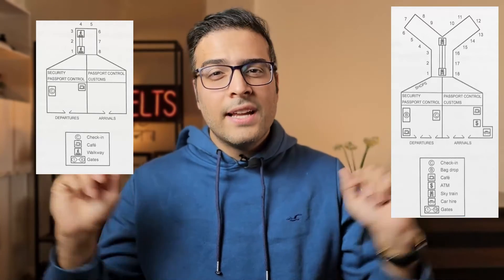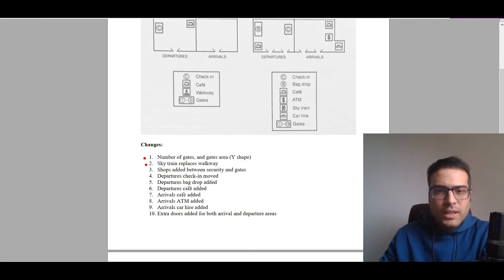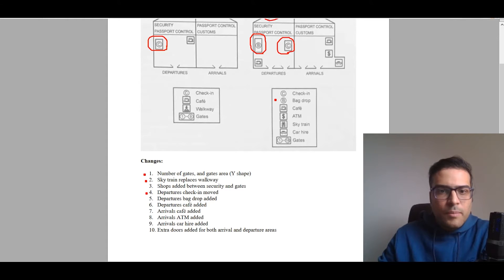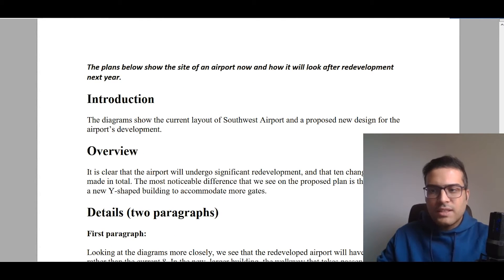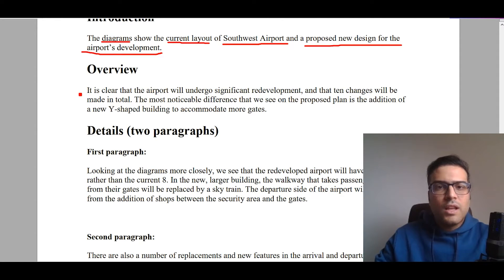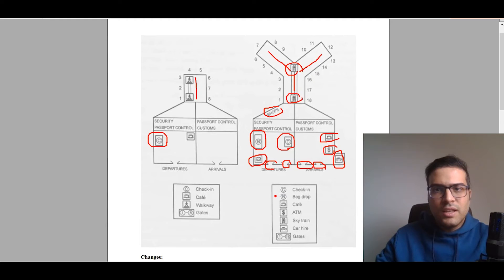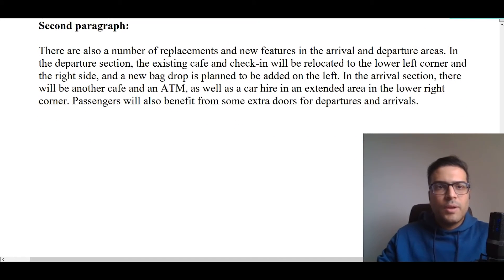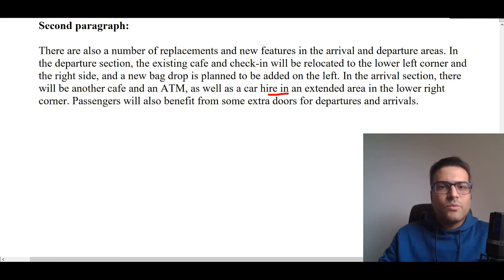IELTS writing: The plans below show the site of an airport now and in the next year.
The plans below show the site of an airport now and how it will look after redevelopment next year.

The diagrams show the current layout of Southwest Airport and a proposed new design for the airport’s development.

It is clear that the airport will undergo significant redevelopment, and that ten changes will be made in total. The most noticeable difference that we see on the proposed plan is the addition of a new Y-shaped building to accommodate more gates.

Looking at the diagrams more closely, we see that the redeveloped airport will have 18 gates rather than the current 8. In the new, larger building, the walkway that takes passengers to and from their gates will be replaced by a sky train. The departure side of the airport will also benefit from the addition of shops between the security area and the gates.

There are also a number of replacements and new features in the arrival and departure areas. In the departure section, the existing café and check-in will be relocated to the lower left corner and the right side, and a new bag drop is planned to be added on the left. In the arrival section, there will be another café and an ATM, as well as a car hire office in an extended area in the lower right corner. Passengers will also benefit from some extra doors for departures and arrivals.

The first three paragraphs have been written by Simon